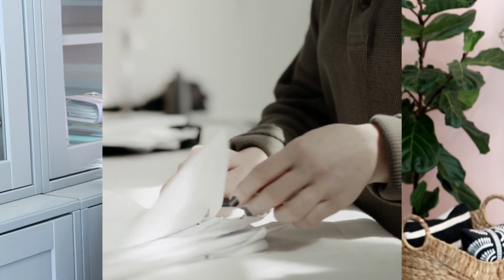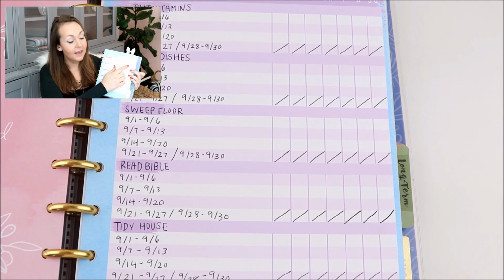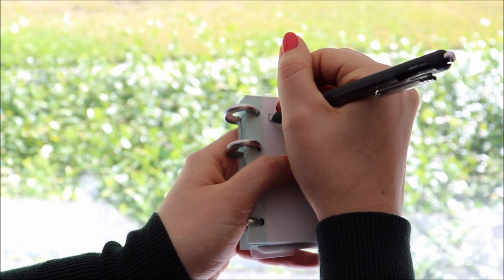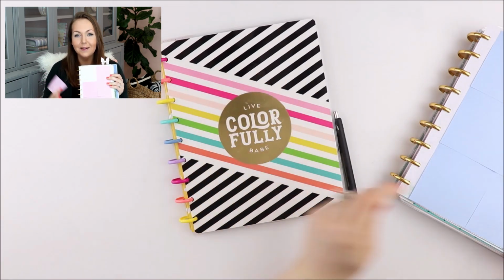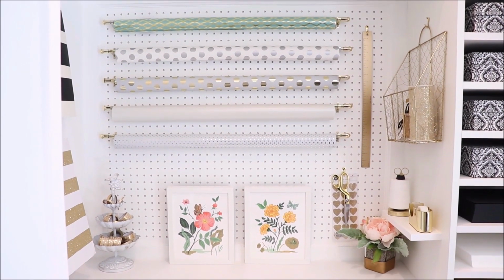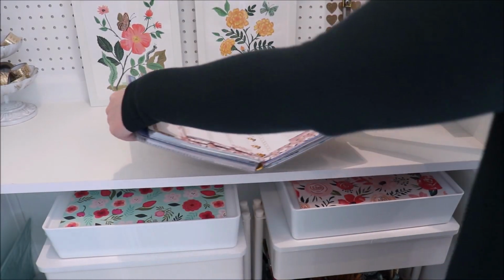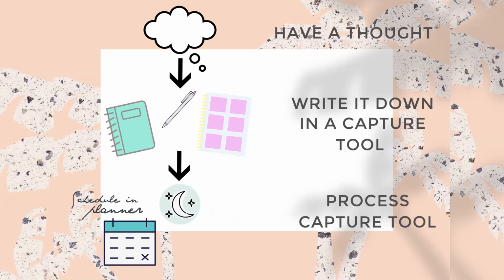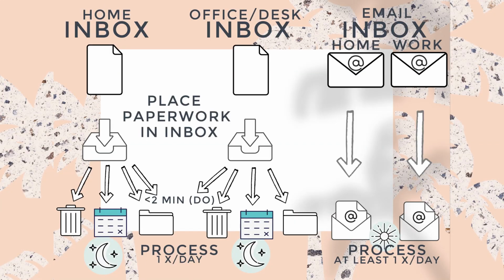🤗 FREE PRINTABLE / HABIT TRACKER | Functional Productivity System Using a Happy Planner | Video 1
How I'm using my Happy Planner to practice the first two habits of the Zen To Done productivity system. These habits have helped me to eliminate mail and paper clutter in my office and in other areas of my home.

Zen to Done (ZTD) book (by Leo Babauta)

The books that Zen to Done is based on:

Getting Things Done book
The 7 Habits of Highly Effective People book

Supplies I Used:
Happy Notes (for the Idea Notebook)
Sticky Notes
Disc Hole Punch
Pending Action Folder
Receipt Envelopes

I purchased all items used in this video with my own money and only recommend products that I genuinely use. Thank you for supporting this channel so I can continue to provide you with free content each week!